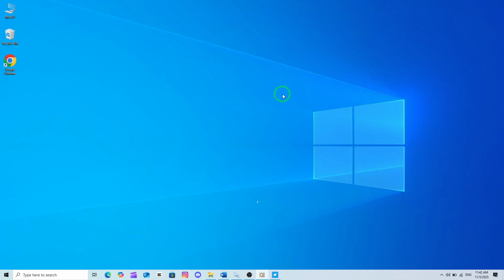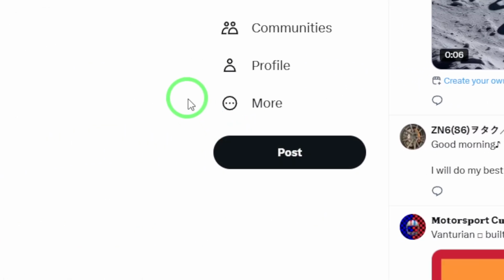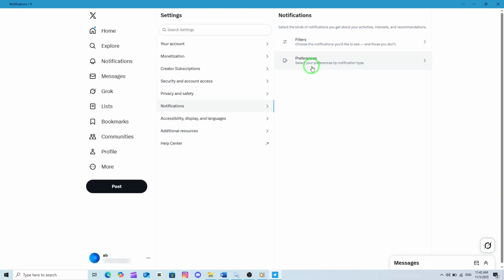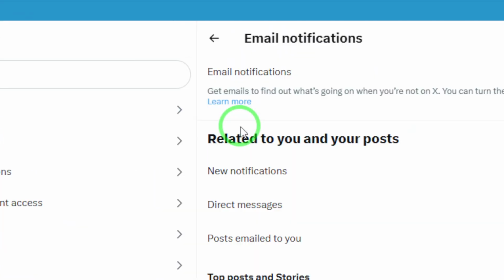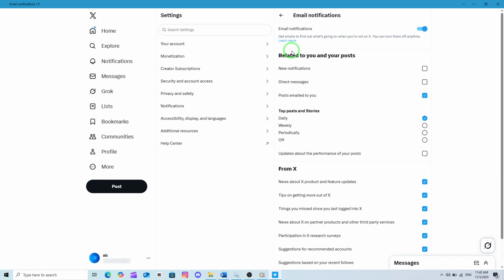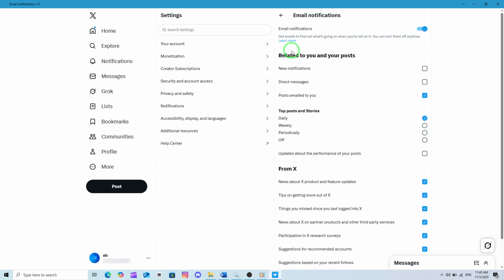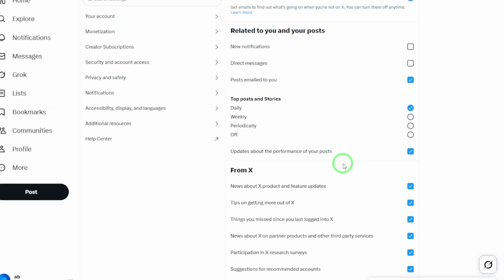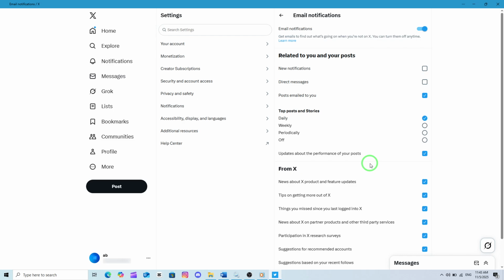How To Turn On Email Notifications For Updates Of Your Posts On X (Twitter) App On PC (New Update)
Learn how to turn on email notifications for updates of your posts on the X (Twitter) app on PC with this quick step-by-step guide. This video walks you through the latest update so you can easily stay informed about your post performance.

1. Open the app

2. Go to your Notifications from the left side menu, click on Settings

3. Enter to Preferences, then Push notifications

4. Under Related to you and your posts, check Updates about the performance of your posts

Follow these steps to make sure you never miss updates about your content performance on X.-
Timeline:
00:00 Start
00:12 How to do it
01:05 End